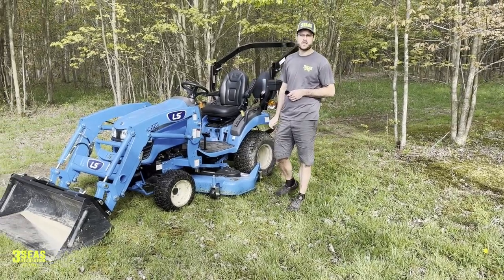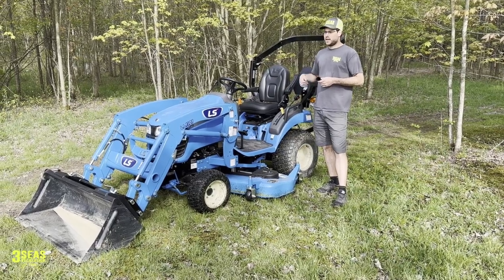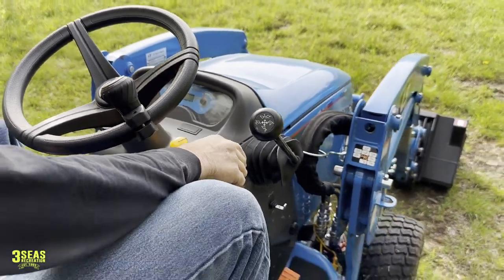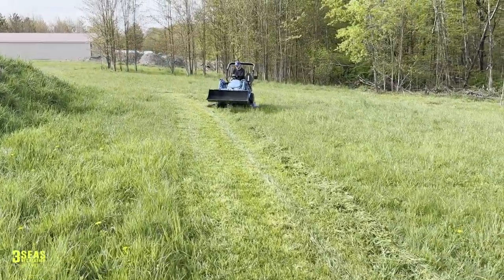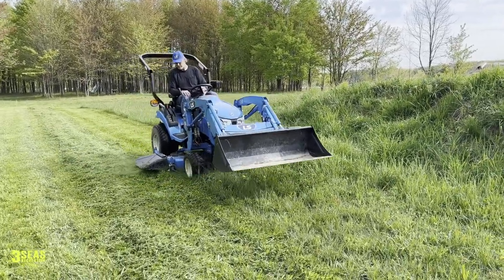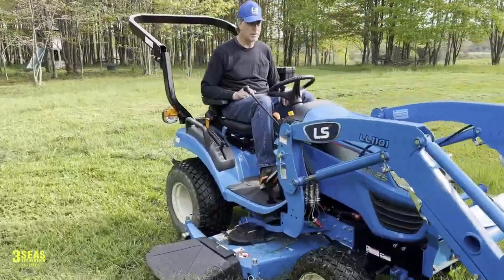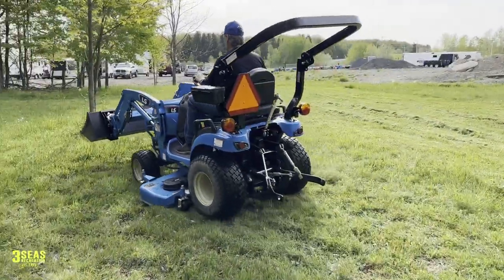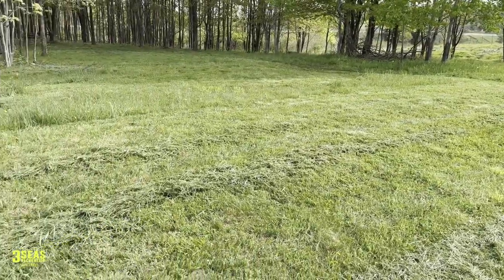Sub-Compact Tractor 60" Mid Mower Deck - Is it good for mowing? LS MT122 & LS MT125 Series Tractor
Grass is growing and this is the perfect time to look into a new LS MT1 series tractor and the mid mower to take care of your lawn! In this video we preview the LS MT125 that is equipped with the 60" LM1160 mower deck!